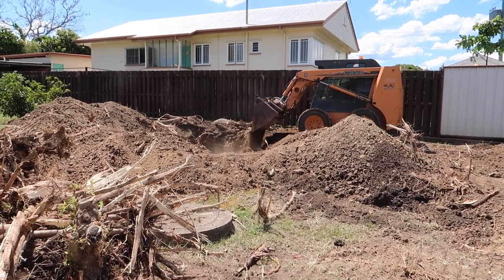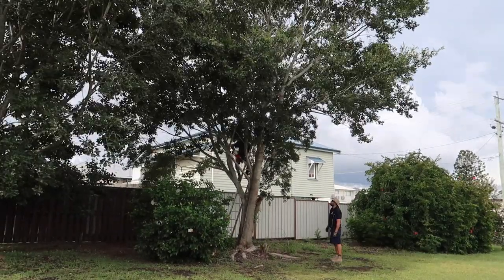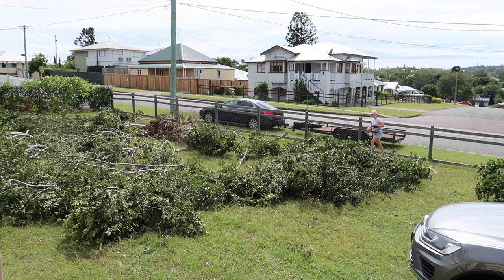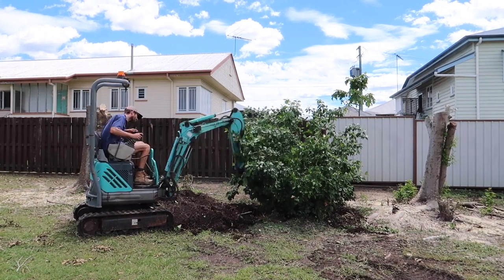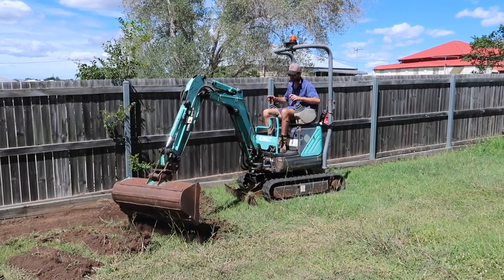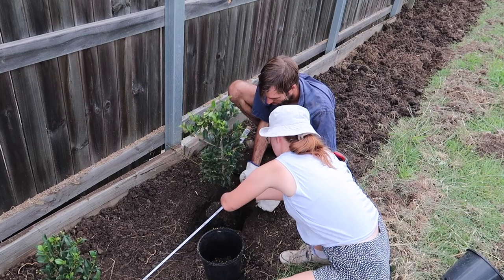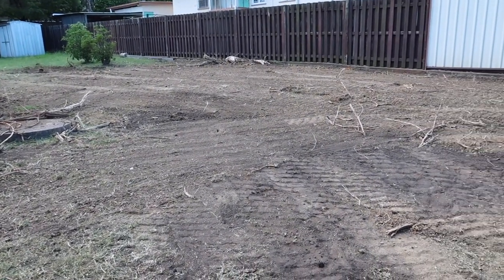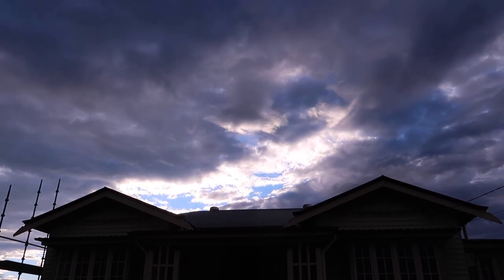TREE REMOVAL & PLANTING HEDGES | Weekend Landscaping Vlog | Sunshine State Home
A weekend vlog update with Chinese Elm tree removal and planting 30 hedges!

SAFTEY FIRST: Do not try this at home. Consult a professional before attempting any work involving power tools and machinery.

We upload regularly on TIKTOK! @sunshinestatehome